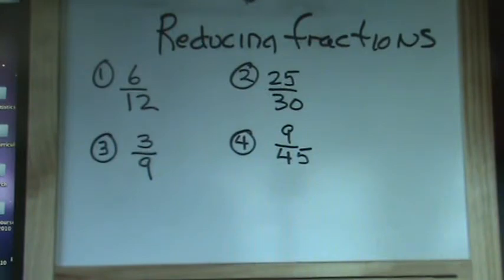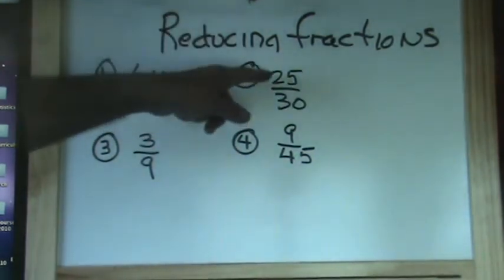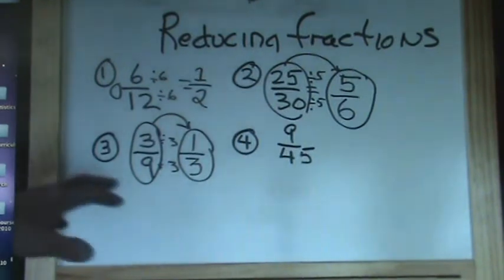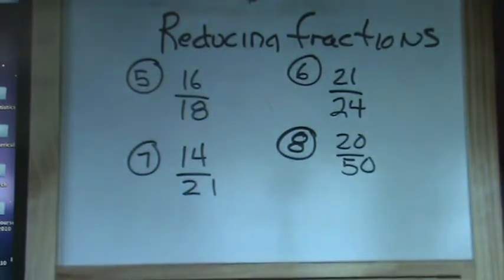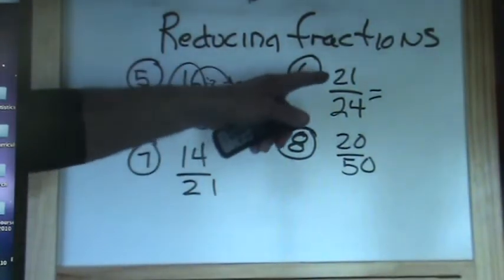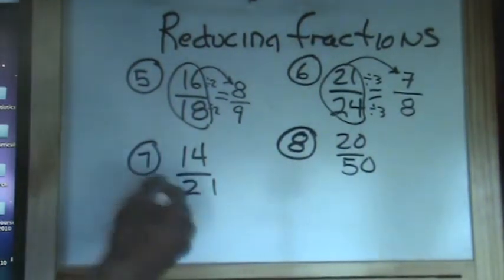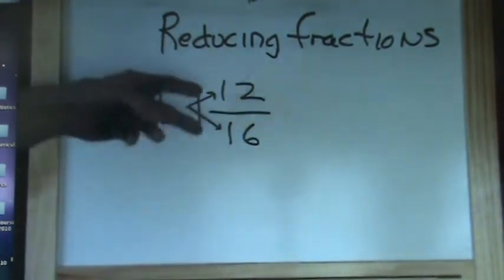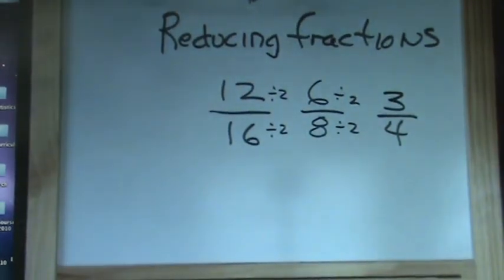Fractions Part 3 B Reducing